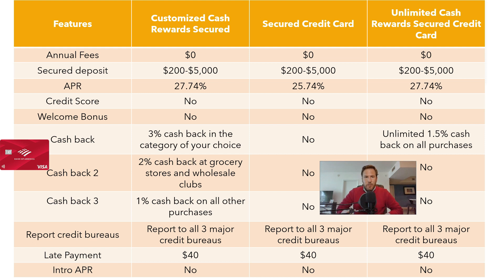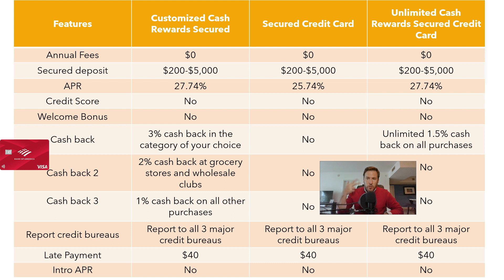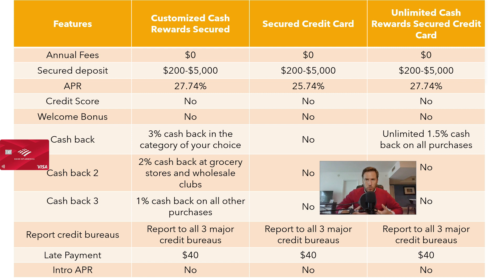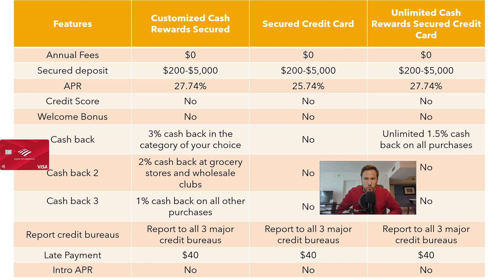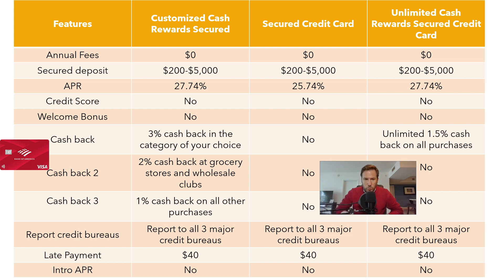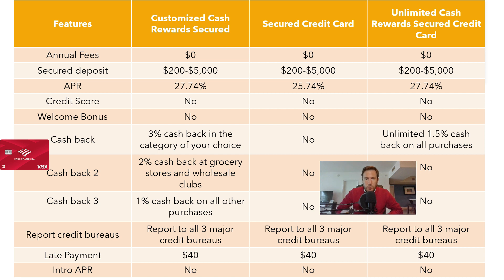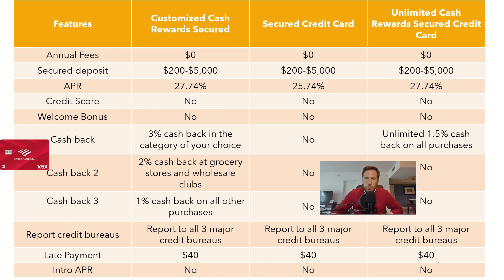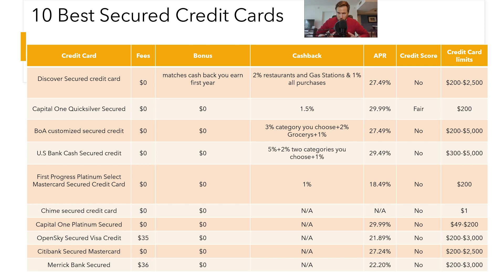Bank of America Secured Credit Cards review 2023: fees, cash back and all you need to know.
Do you want to see a complete review of the Bank of America Secured credit cards? From Responsible Economy show you the all the features: fees, interest rates, cash back and welcome bonus. You can also see a comparison with the best secured credit cards.

00:23 Features
03:27 Comparison Best Secured Credit Cards